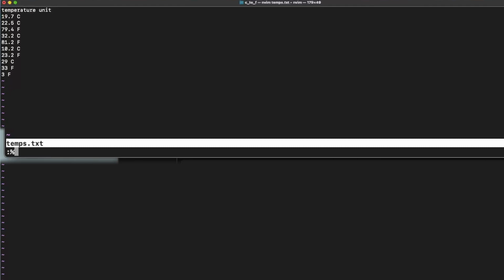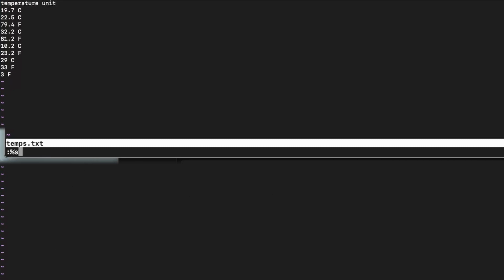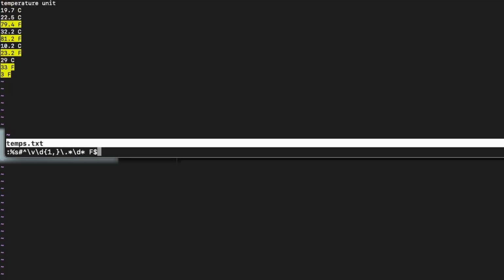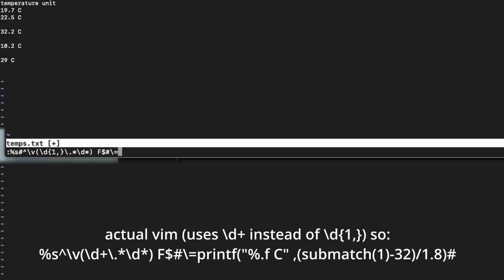vim owns zig and awk in converting Fahrenheit to C in a file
A viewer reacted on my last video and said: "now do it in VIM in less than 2 minutes. "

So challenge accepted dear sir! And yes we can do it in less than 2 minutes even in vim.

I did forgot the option -? in the video I noticed, we also need to have the negative temperatures covered:
%s#^\v(\-*\d+\.*\d*) F$#\=printf("%.1f C", (submatch(1)-32)/1.8)#